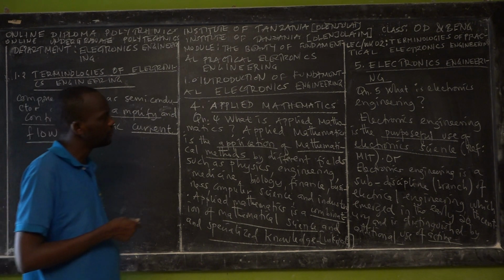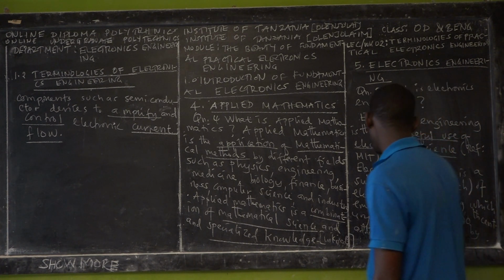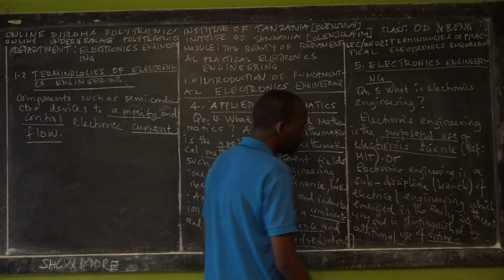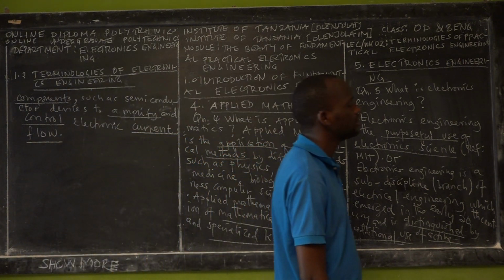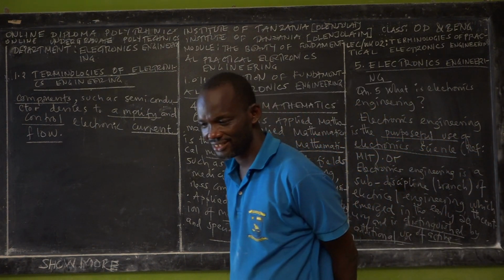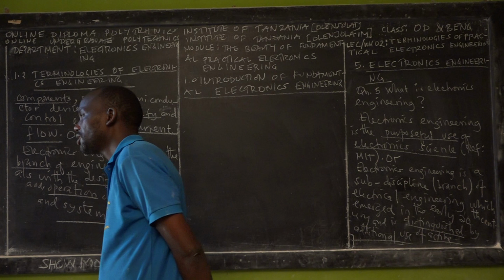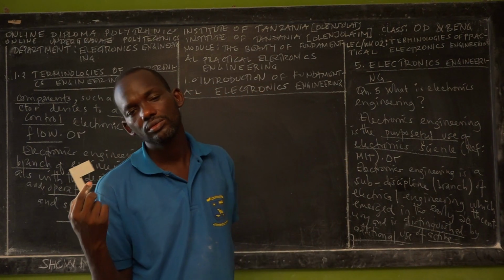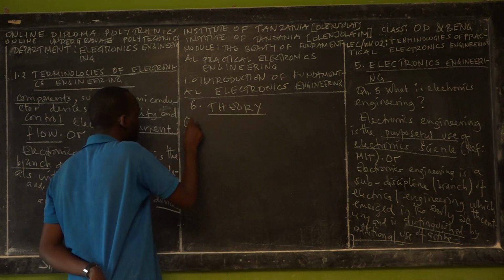WORKSHOP 02E BEAUTY OF FUNDAMENTAL PRACTICAL ELECTRONICS ENGINEERING | OLENJOLAI